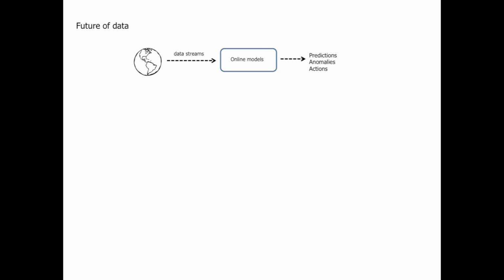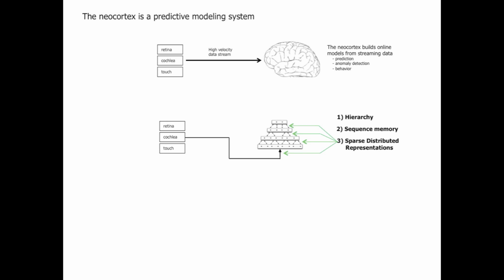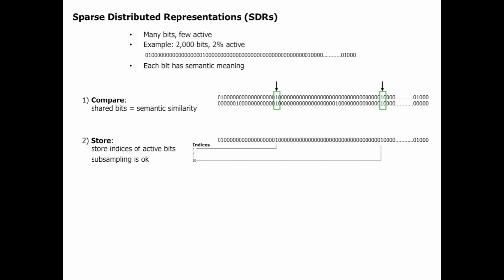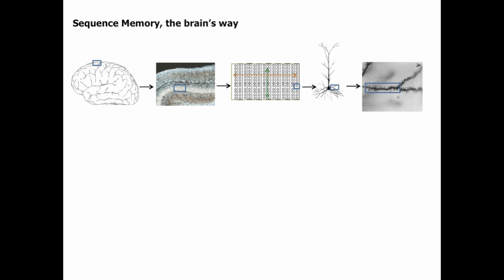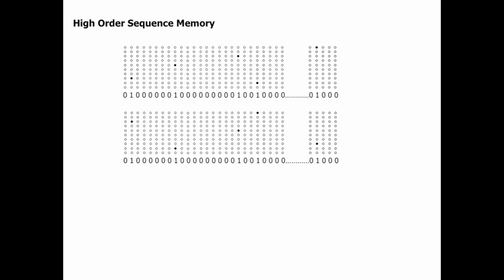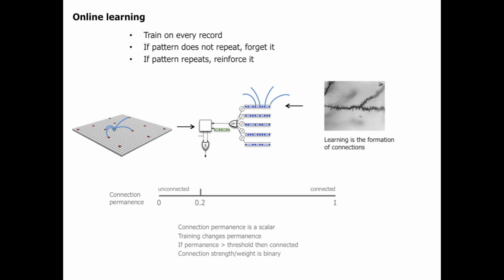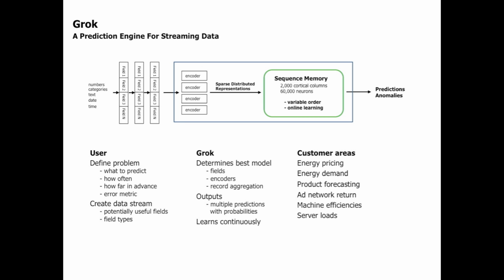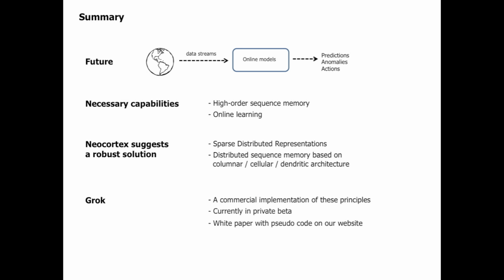Modeling Data Streams Using Sparse Distributed Representations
In this screencast, Jeff Hawkins narrates the presentation he gave at a workshop called "From Data to Knowledge: Machine-Learning with Real-time and Streaming Applications." The workshop was held May 7-11, 2012 at the University of California, Berkeley.

Abstract:
Sparse distributed representations appear to be the means by which brains encode information. They have several advantageous properties including the ability to encode semantic meaning. We have created a distributed memory system for learning sequences of sparse distribute representations. In addition we have created a means of encoding structured and unstructured data into sparse distributed representations. The resulting memory system learns in an on-line fashion making it suitable for high velocity data streams. We are currently applying it to commercially valuable data streams for prediction, classification, and anomaly detection In this talk I will describe this distributed memory system and illustrate how it can be used to build models and make predictions from data streams.

and technical details can be found in the CLA white paper